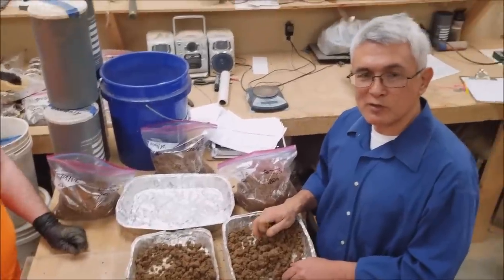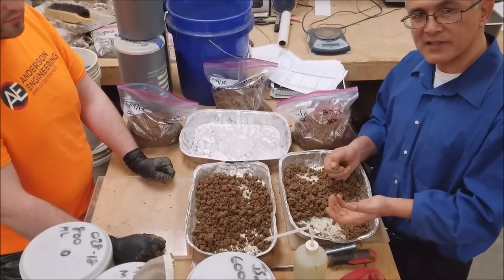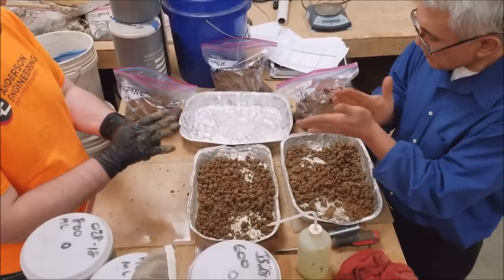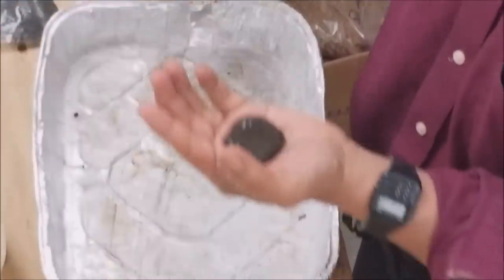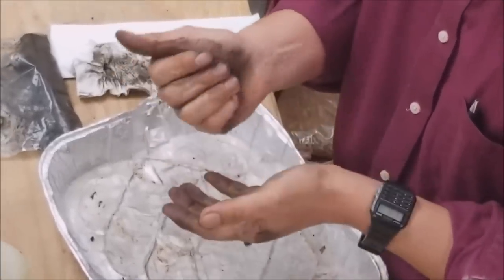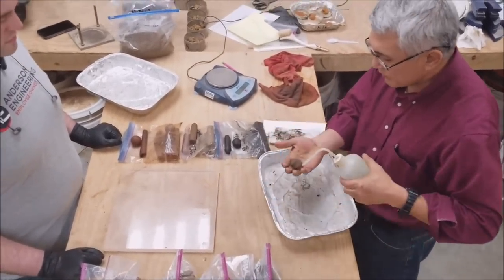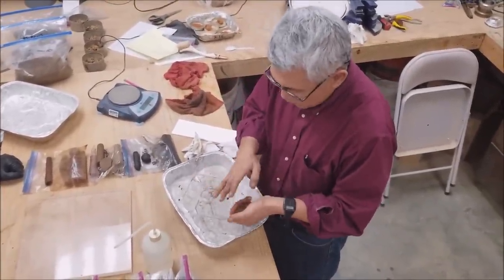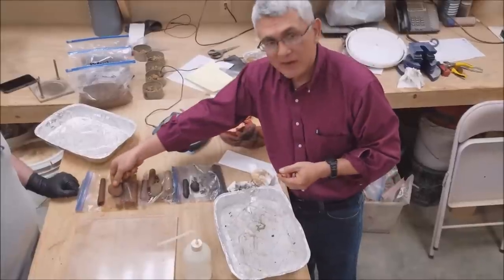18, Dilatancy , wet shaking test, TCM 326, USMA Soil App, Anderson Engineering, YouTube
This is the Dilatancy test.  Make a moist cookie. This test is done to classify soils in the field.
12/12/2020: Jack Snider made a USCS Video APP with this and other tests too.

5/2017 continued:
Dilatancy test generally follows USMA Soil App and corresponding military field manuals for soils identification.  It also follows general ASTM visual-manual method. This was done originally for TCM 326 in 2017.  Then for Crossland Construction training in 2018.  John T. Snider, P.E., Anderson Engineering, Inc. 3/12/2018